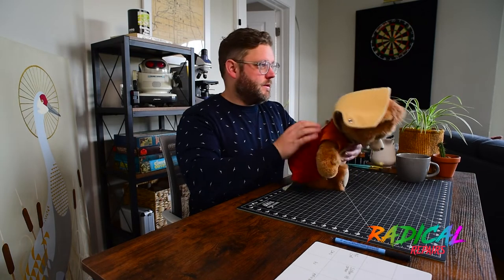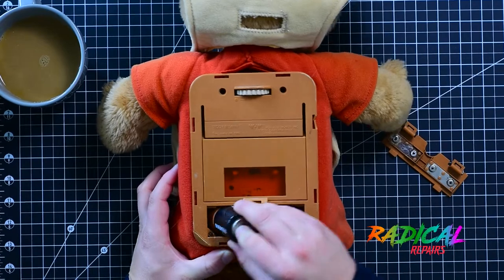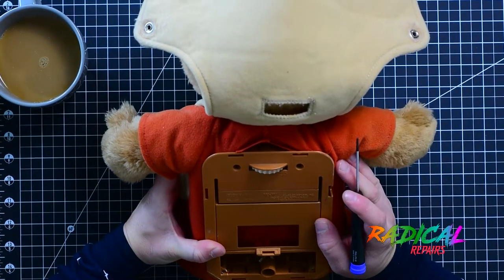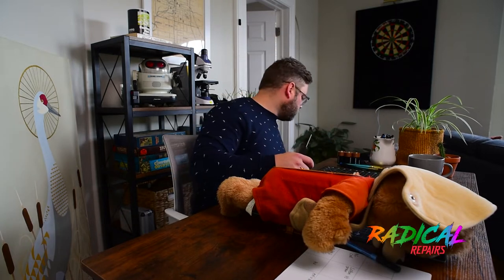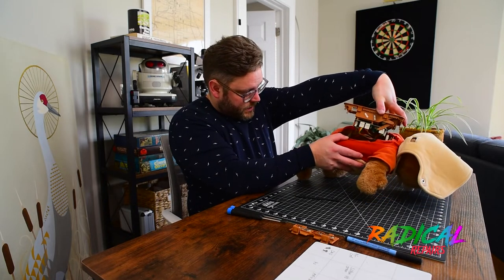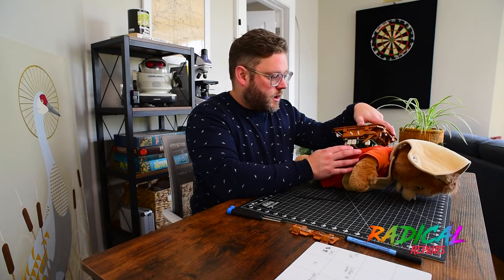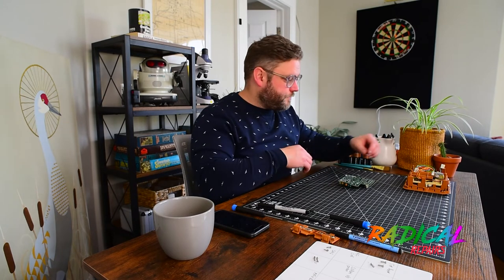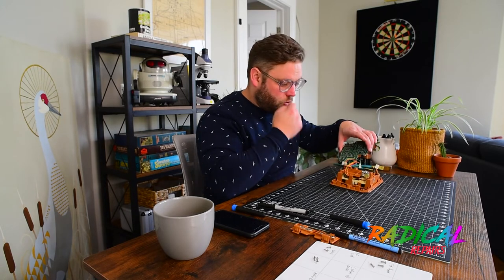Creating Spooky Ruxpin - Part 1, Wrong Batteries and Circuitry Exposed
Welcome to this super fun fix and hack! I could not be more excited for this project, I am rushing to fix and hack a Teddy Ruxpin. Will I succeed in making a Spooky Ruxpin in time for Halloween? Follow along to find out!